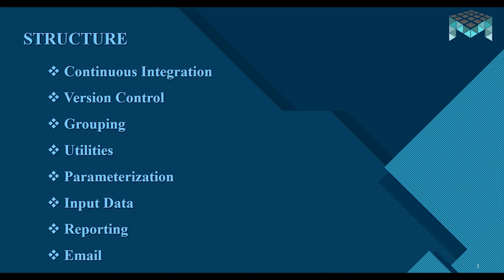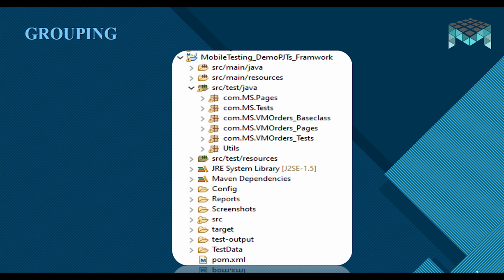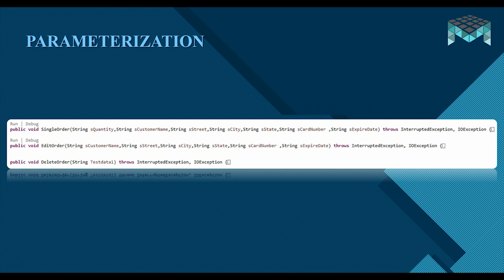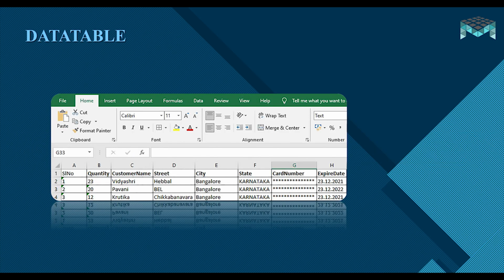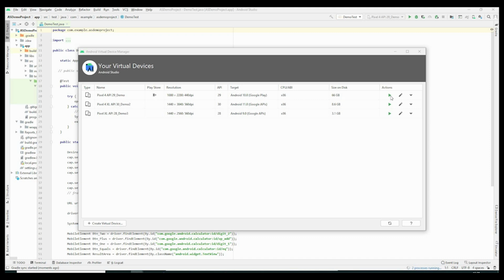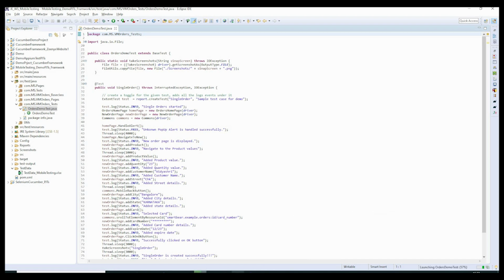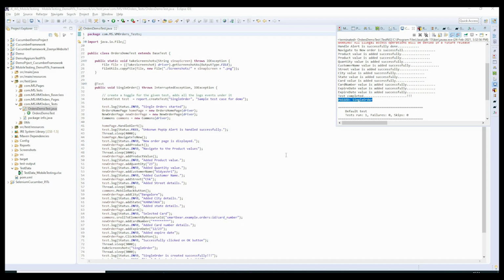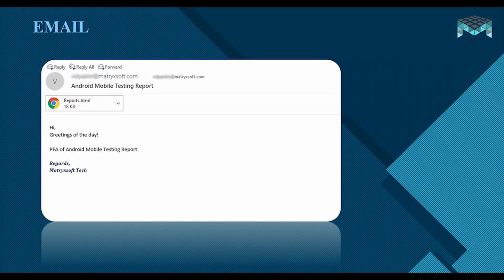Android testing+ Selenium +Appium +Android Studio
E2E Android Mobile Testing Video using Selenium + Appium + Android Studio from continuous integration model.